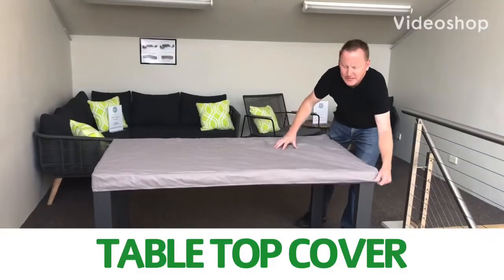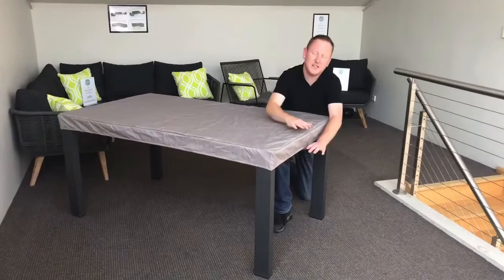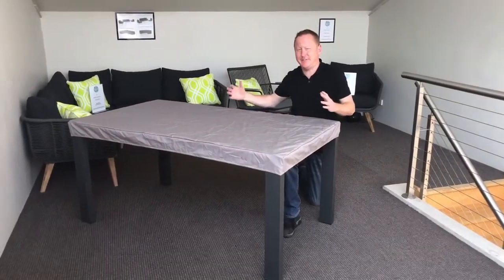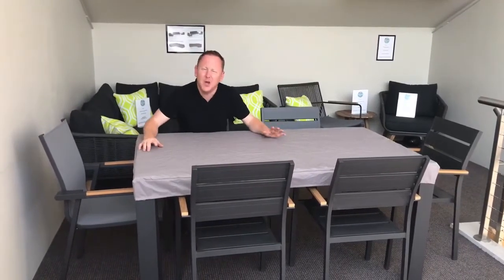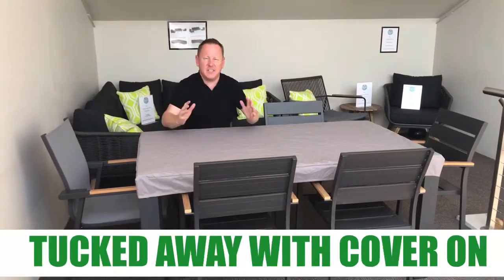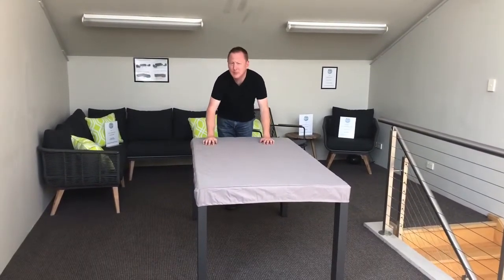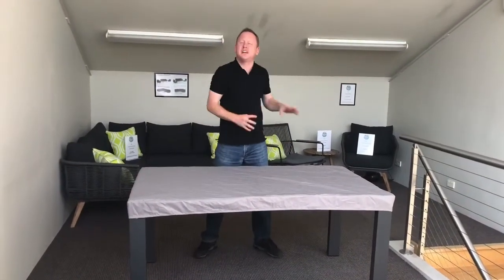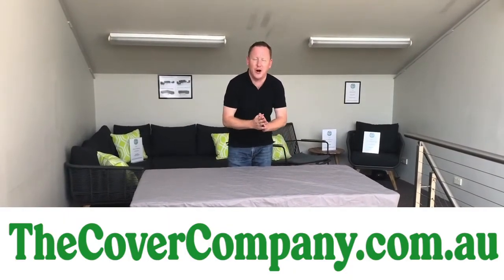Outdoor Table Top Covers - Elastic Fitted Table Covers - Outdoor Table Covers corrected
Here is our brand new table top cover and today I would like to show you 3 of its outstanding features.

Number 1, it’s not bulky or cumbersome like most outdoor furniture covers. Because the drop is only 10cm it enabled the cover to be a much neater fit.

Number 2, the cover have elastic on all 4 side ensuring it hugs the table to secure it. Still worried about it? Don’t be, the cover has ties points on all 4 corners.

Number 3, unlike regular table covers with these new table top covers you can tuck all the tables and chairs ensuring your outdoor area looks tidy.

Additional information:

These table top covers come in 3 sizes, small medium and large with more sizes to come.  The covers come in a choice of grey or black. They may also eliminate the need to oil, sand, seal or maintained your outdoor table.

For more information on our range of outdoor furniture covers chat with our customer service team online or email us via the website.  our ready to assist available 7 days a week.